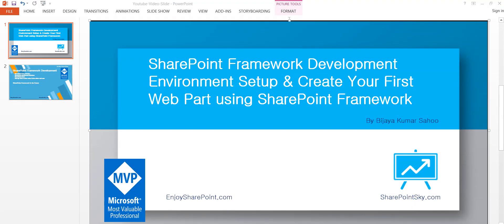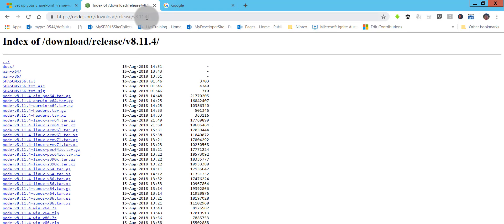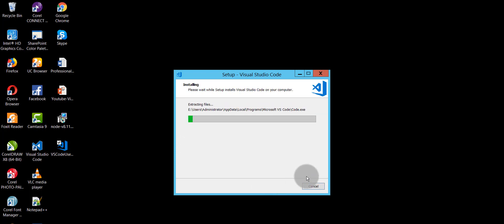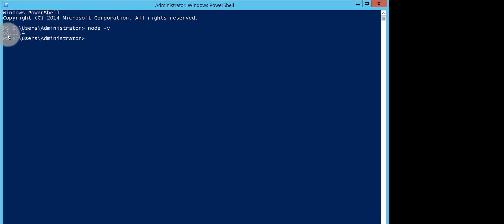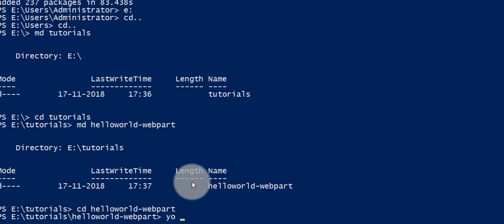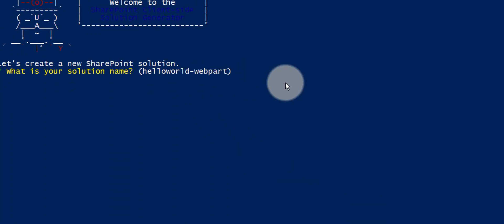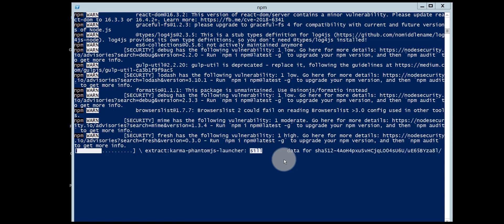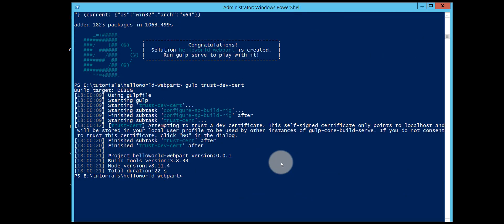SharePoint framework tutorial: Set up your development environment and Create web part using SPFx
Watch this sharepoint framework tutorial video to know about what is SharePoint framework development? How we can set up sharepoint framework development environment and we can create first client side web part using sharepoint framework (SPFx) in SharePoint Online Office 365.

We will create here first hello world web part using SharePoint framework (SPFx) for SharePoint Online modern sites.
Join Office 365 Developer Program and Get One Year FREE Office 365 Developer Subscription
FREE Sign up for an Office 365 SharePoint Online trial account